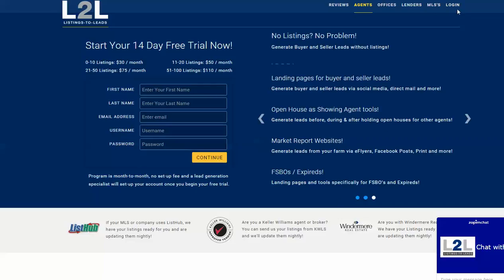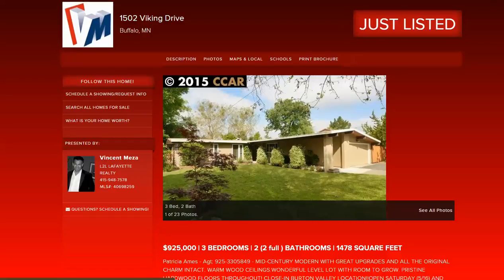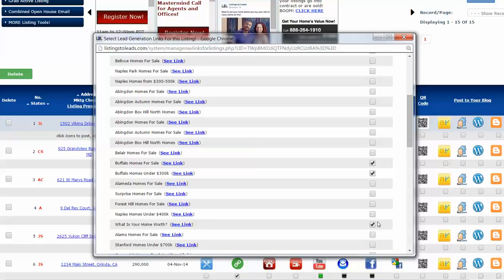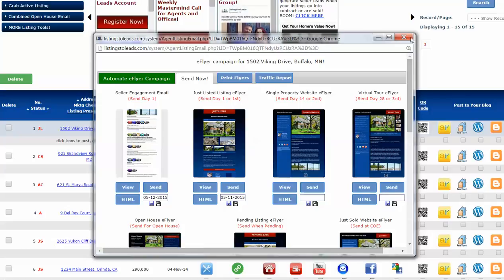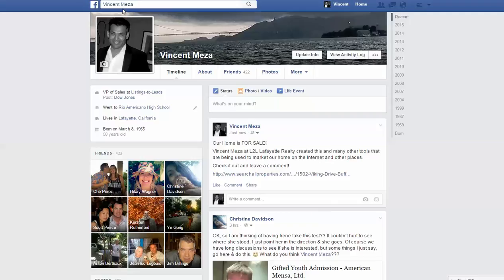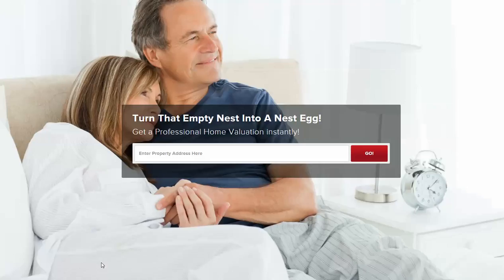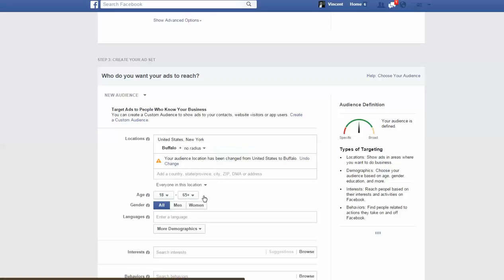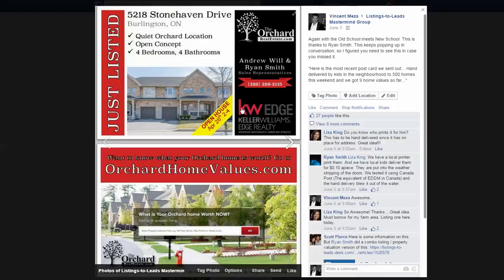Keller Williams Elk River Marketing Rollout Call with Listings to Leads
Here is the Marketing Roll-out Call for Keller Williams Elk River.  We cover Lead Gen Links, YouTube, Landing Pages, Seller Lead Gen, Facebook, Open Houses, Craigslist, and Print Marketing.